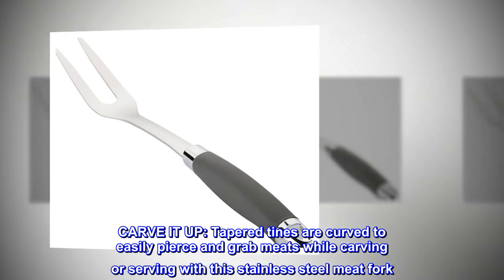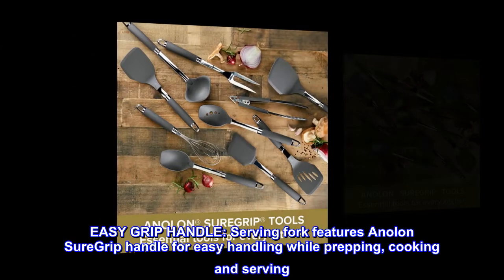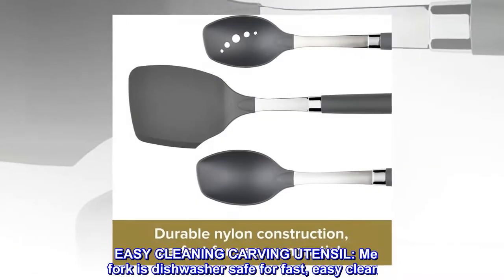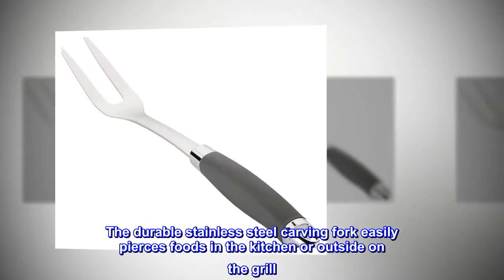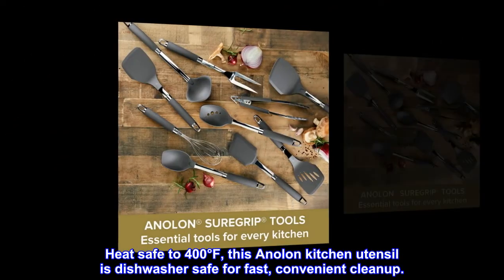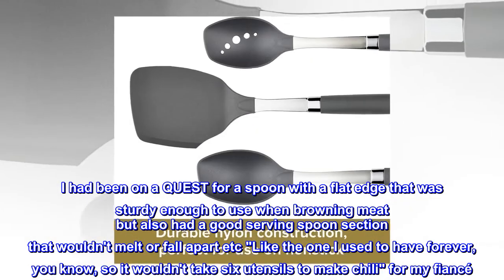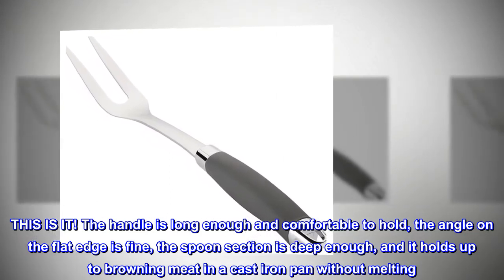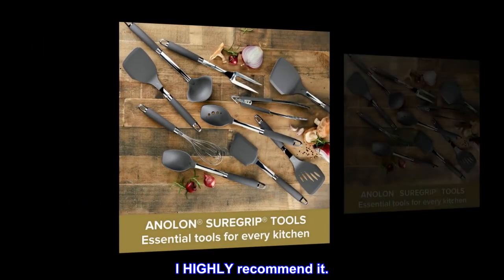Anolon SureGrip Stainless Steel Meat Fork/Kitchen Tool, 13.25 Inch, Gray,46288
CARVE IT UP: Tapered tines are curved to easily pierce and grab meats while carving or serving with this stainless steel meat fork
BUILT TO LAST: This durable meat fork is made from stainless steel and designed for a lifetime of carving and serving
EASY GRIP HANDLE: Serving fork features Anolon SureGrip handle for easy handling while prepping, cooking and serving
EMBRACES THE HEAT: Versatile serving and carving fork is heat safe to 400 degrees F
EASY CLEANING CARVING UTENSIL: Meat fork is dishwasher safe for fast, easy cleanup
From kitchen prep to presentation, Anolon’s stainless steel meat fork is made to last. The durable stainless steel carving fork easily pierces foods in the kitchen or outside on the grill. The SureGrip silicone handle provides a comfortable, firm grip when handling meats or carving a turkey. Heat safe to 400°F, this Anolon kitchen utensil is dishwasher safe for fast, convenient cleanup.

Finally found the spoonula I'd been looking for!
I had been on a QUEST for a spoon with a flat edge that was sturdy enough to use when browning meat but also had a good serving spoon section that wouldn't melt or fall apart etc "Like the one I used to have forever, you know, so it wouldn't take six utensils to make chili" for my fiancé. THIS IS IT! The handle is long enough and comfortable to hold, the angle on the flat edge is fine, the spoon section is deep enough, and it holds up to browning meat in a cast iron pan without melting. And it washes without issues. Be busy, it can be used in non-stick pans. I HIGHLY recommend it.